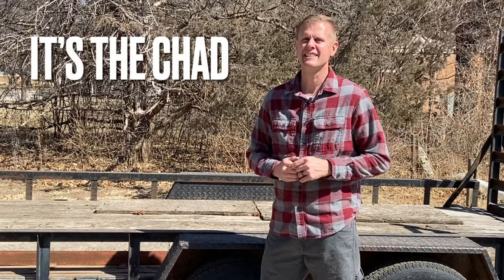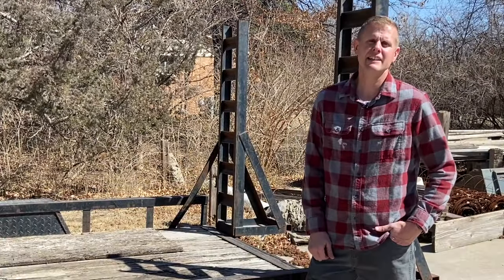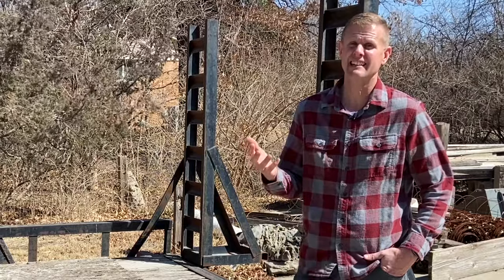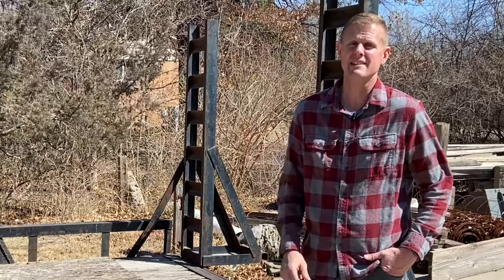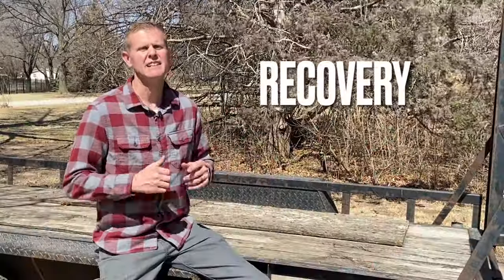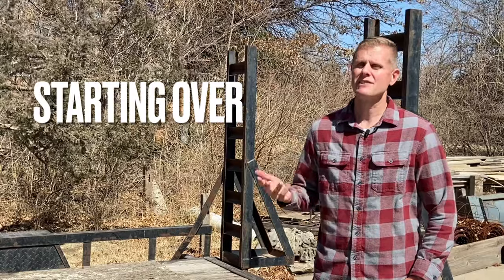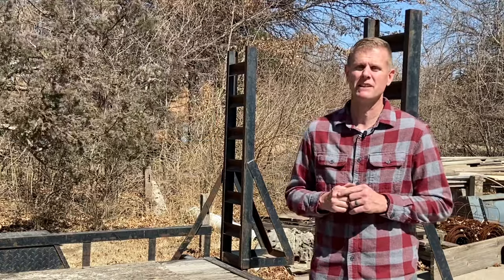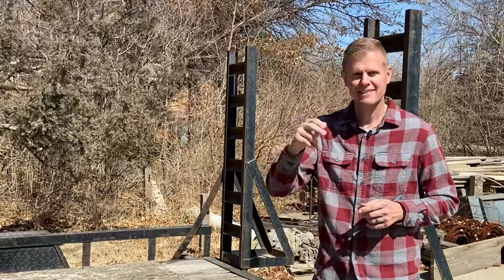What To Do If Your Trailer Is STOLEN!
Do you know what to do if your trailer is stolen? There are over 100,000 trailers stolen across the nation each year! In todays video, I will give you 6 steps to follow if your trailer is ever taken. Hopefully you never need to use any of these tips, but it's always better to be prepared just in case!

Locks for Trailers:

Clamp Wheel / Tire Lock
Master Lock Combo Kit
Reese Lock Combo Kit
Boot Wheel Lock - https
Proven Industries Coupler Lock
Vulcan Security Lock & Chain
Security Cable